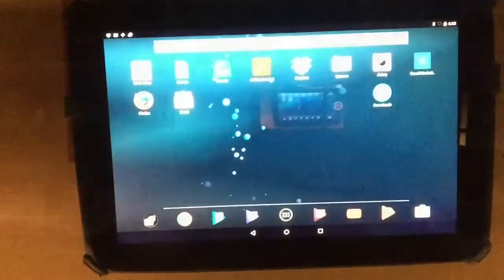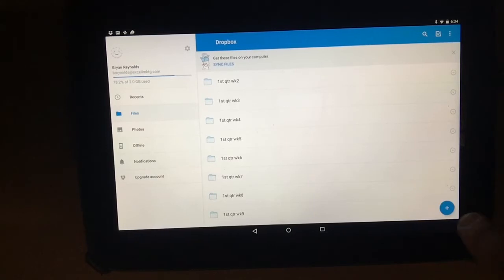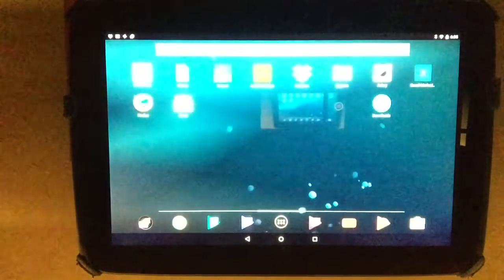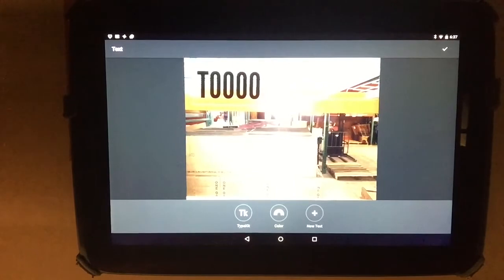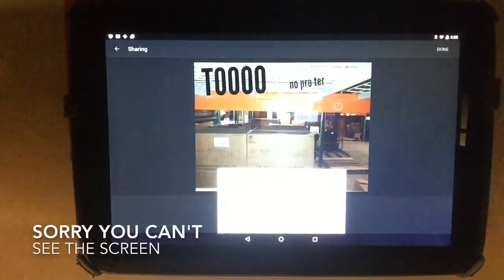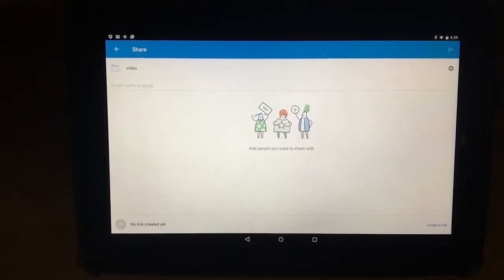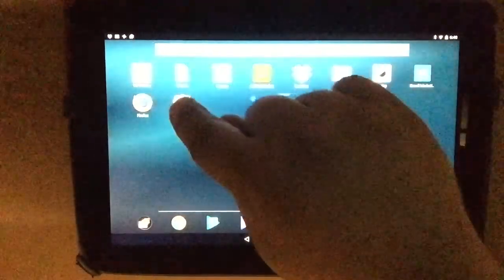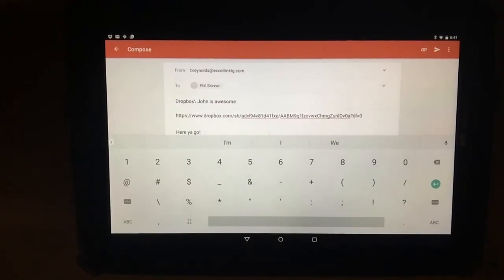Field tip- Dropbox